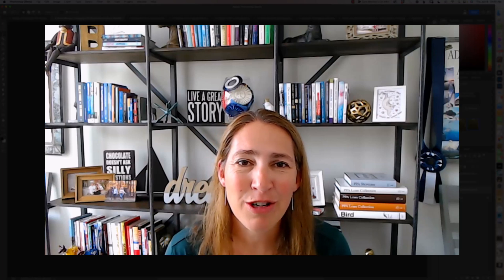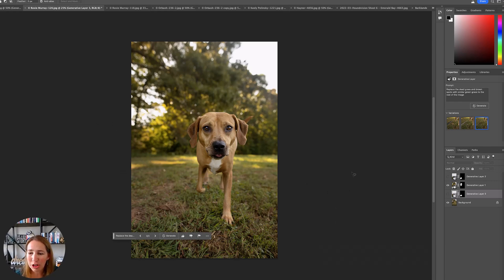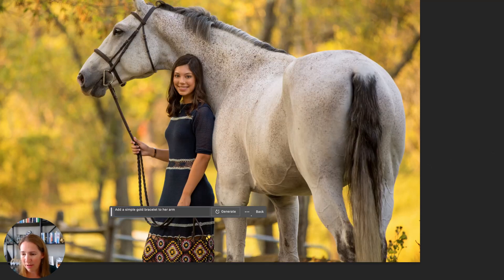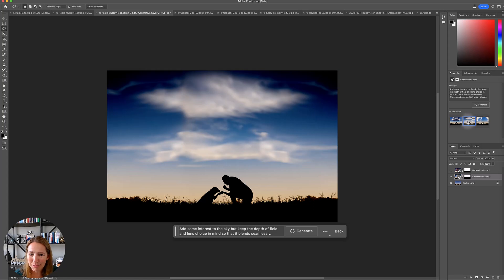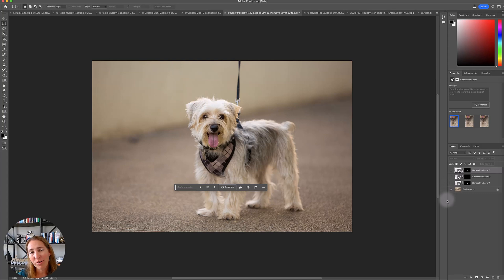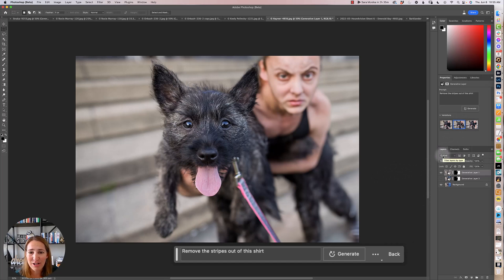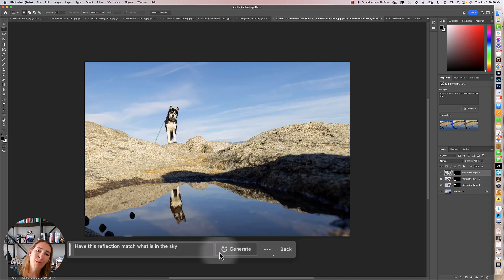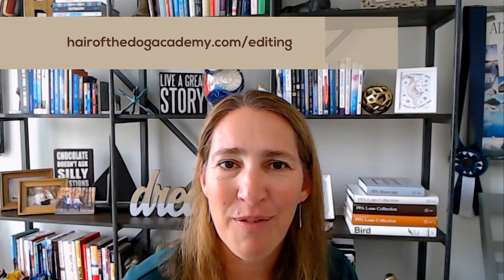Using Photoshop Beta Generative Fill AI with Pet Photography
Today, we're going to get under the hood of Photoshop's Beta Generative Fill AI and see how it interacts with pet photography! This new tool promises to bring revolutionary changes to how we edit our images, and I'm here to give you the lowdown.

As we know, working with beta versions always comes with a few caveats, and this tool is no exception. In this video, I'll share two critical things you need to keep in mind when using the Generative Fill AI in its beta form. I'll walk you through its strengths, but also where it's missing the mark (in quite amusing ways).

Despite the AI's promising features, remember that there's no substitute for understanding how the other tools in Photoshop work. I'll discuss why mastering the traditional tools is still essential and how they can complement the Generative Fill AI.

Lastly, let's talk about the future! The Generative Fill AI is still a puppy, but it has the potential to significantly streamline our workflows as pet photographers. We'll dive into what this could look like and how it might evolve our editing processes.

I'm always here to share the latest in pet photography tips, editing techniques, and AI tools in Photoshop.

If you want to learn more about my editing secrets, check out the links below for our free editing training. And don't hesitate to leave your thoughts, experiences, or questions about the Photoshop Beta Generative Fill AI in the comments!

Happy editing, pet photographers!